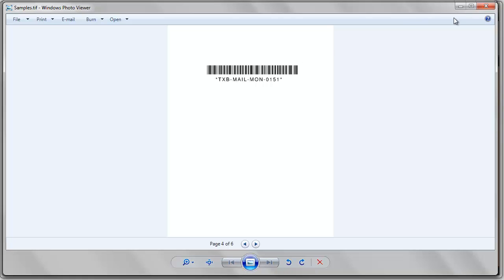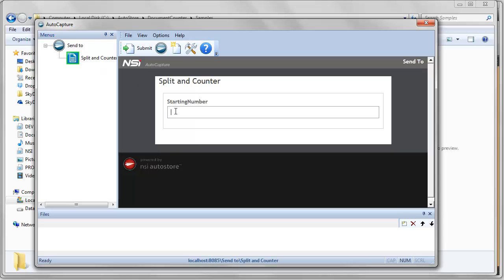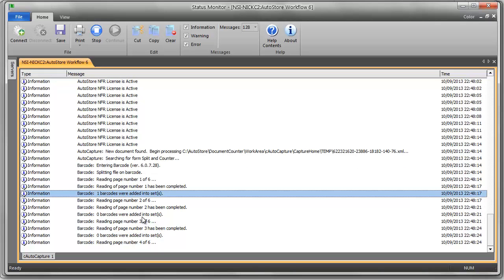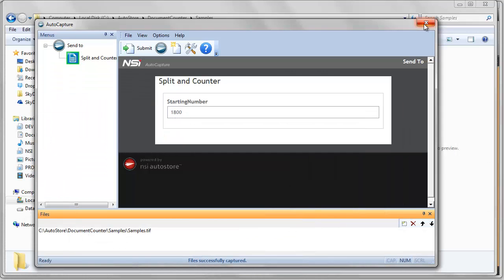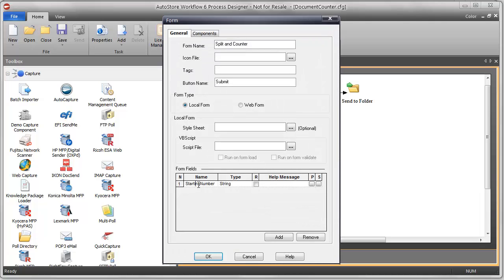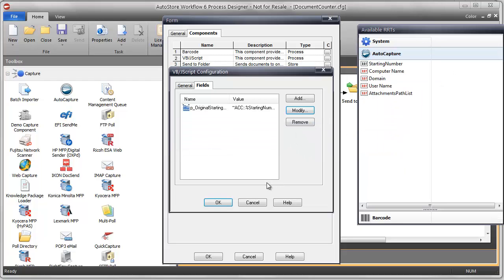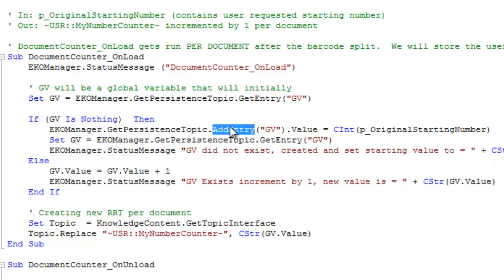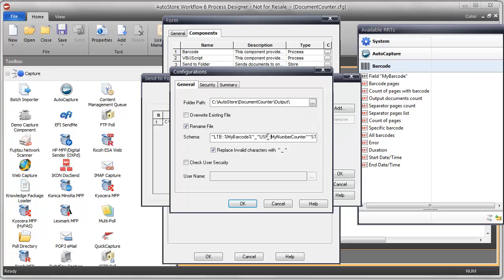Adding a starting counter to each document in a barcode split batch with NSi AutoStore